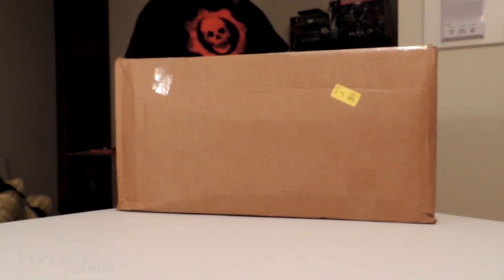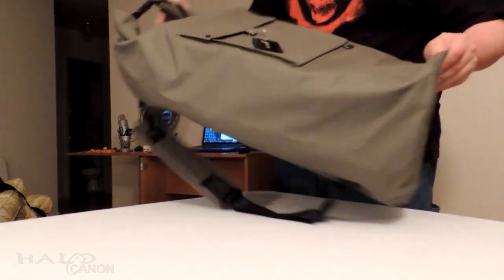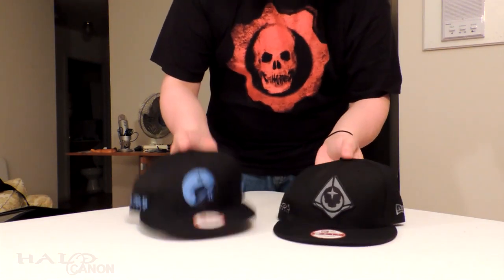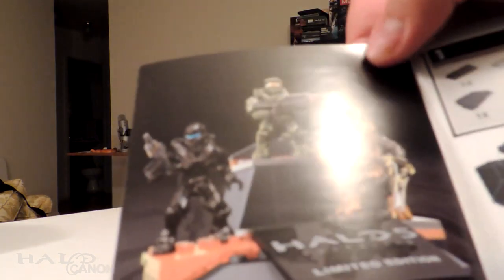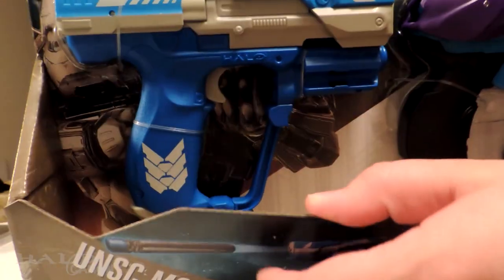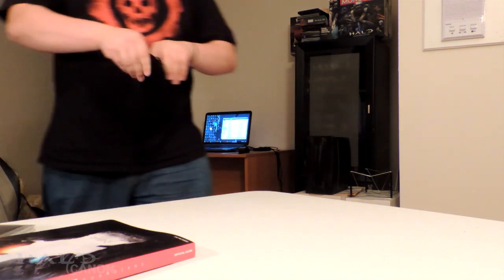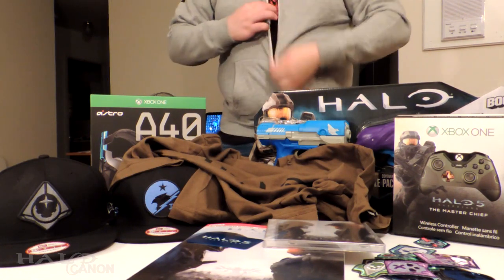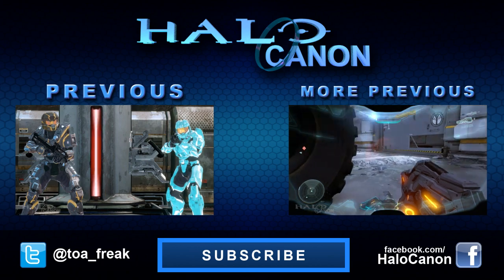Halo 5 Mystery Unboxing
I got a mysterious Halo 5 package the other day. Let's find out what's in it!